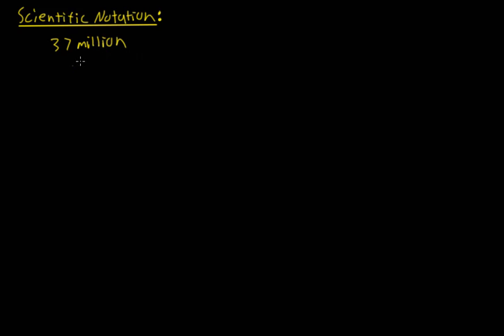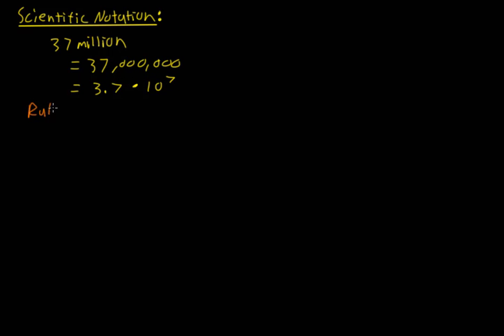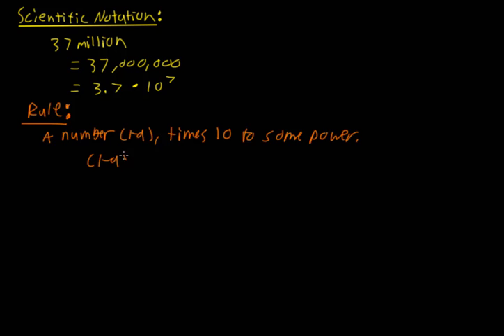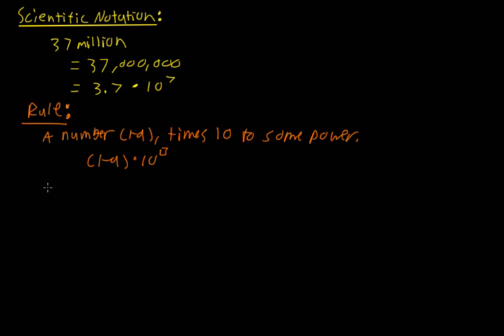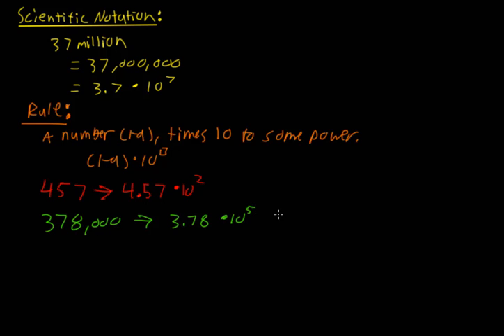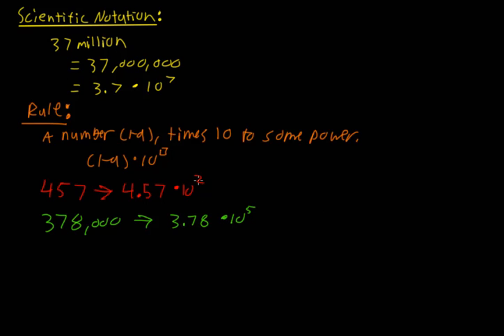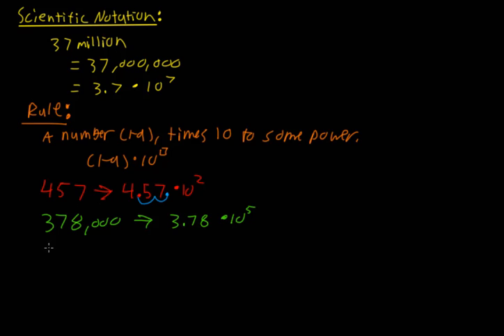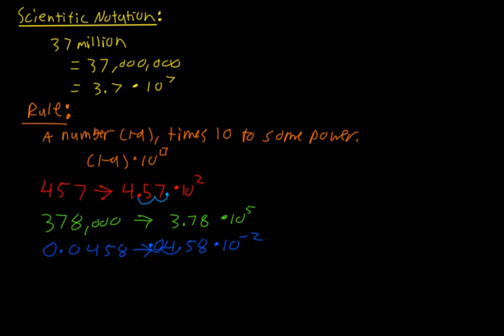Scientific Notation 1